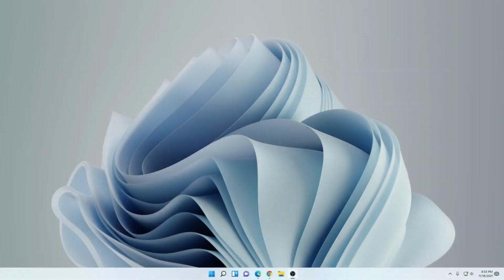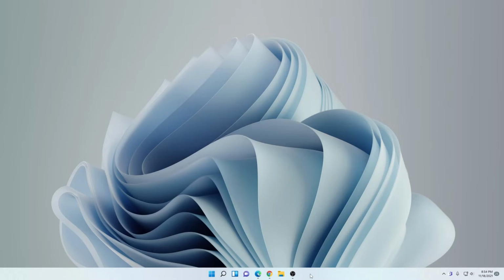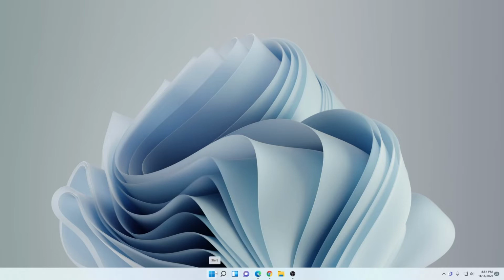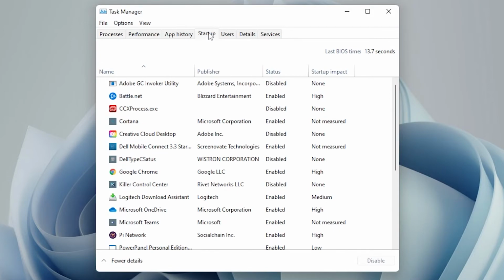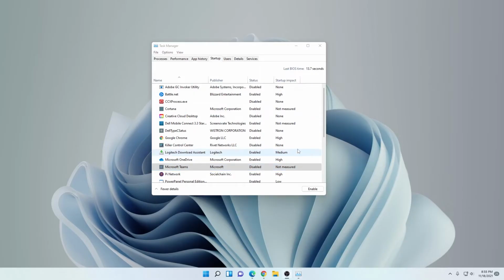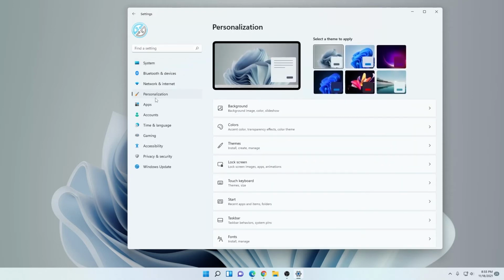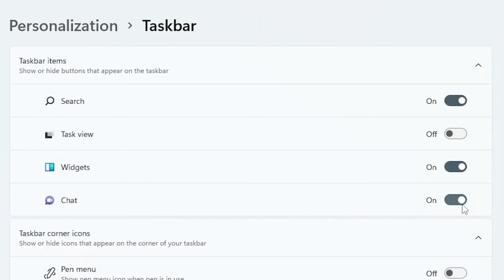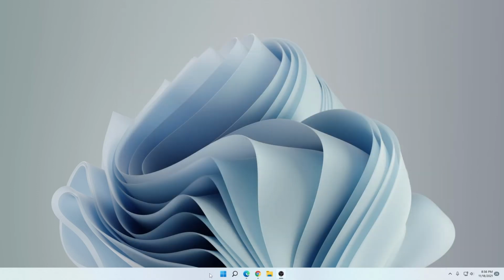Hide Chat Icon Taskbar Windows 11 | Windows 11 Disable Chat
In this video, I will walk you through the steps to hide chat icon taskbar windows 11. The windows 11 remove widgets button can also be done at the same time. For the windows 11 remove chat feature, it will require you to disable it at start up first, otherwise it will automatically come back when restarted.

Helpful Links for Windows 11

Request?

Support Me?

Crypto
DOGE: DQNagpAaa8WRENNyqEhwCerinHxxnXf8ef
REDD: Rd1qSN9CB5n34oMWKPPktPky2HYUB6ZSNj
RVN : RQNEfC8RLdhS9DWBq8AdG7Go4uQSkJvDpm
XRP : rw75N3V4zkmoVdsSJzNkvCMVkjmErKyEDo